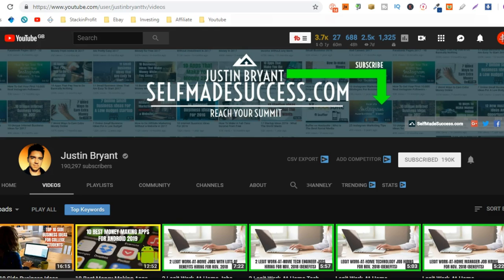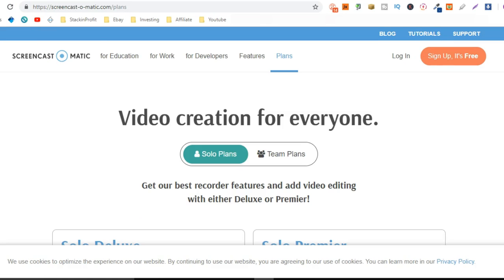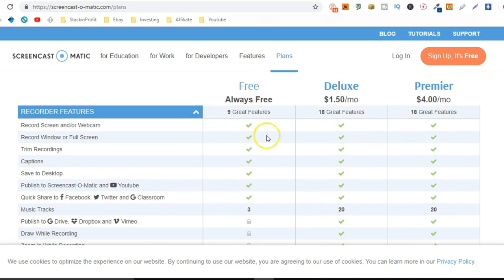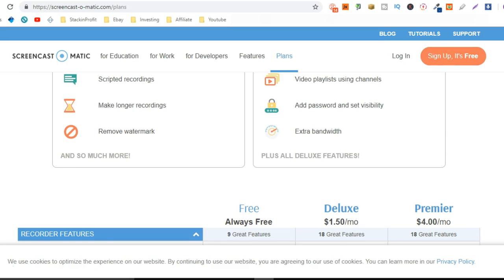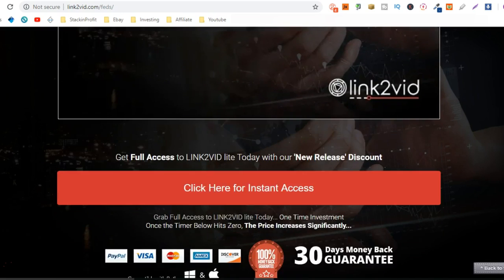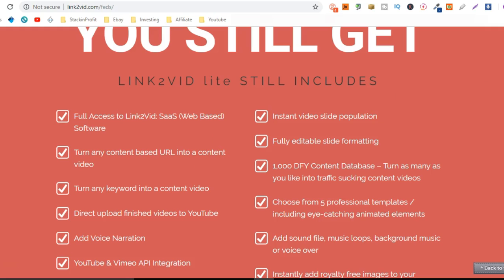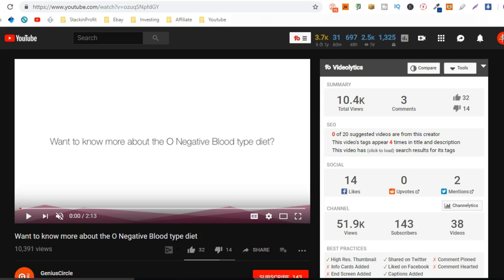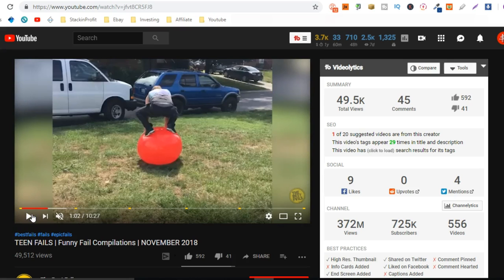How To Make Youtube Videos Without Showing Your Face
In this video i share some really great ideas on how to start a youtube channel and make videos without showing your face.